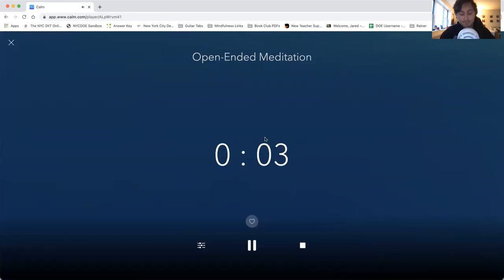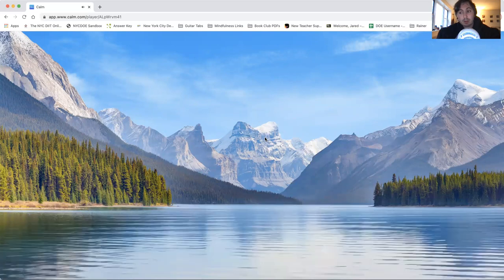Equanimity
Here is a guided meditation video about Equanimity. Equanimity is the ability to not react to outside stimuli so please listen to the meditation video and let me know what you think about this idea!